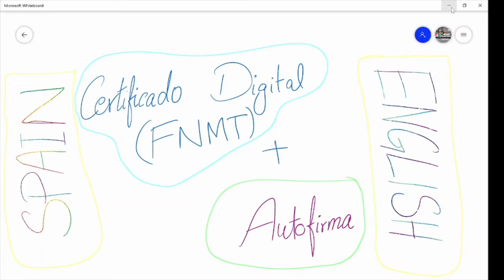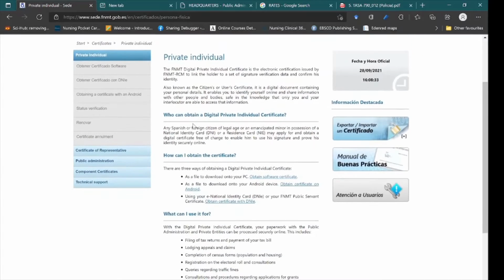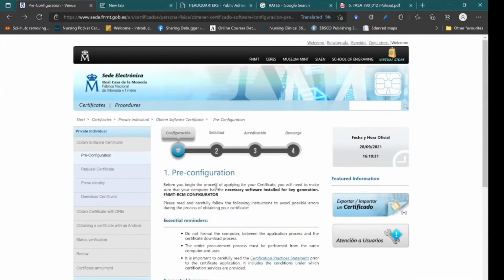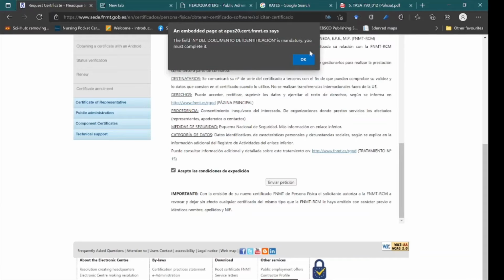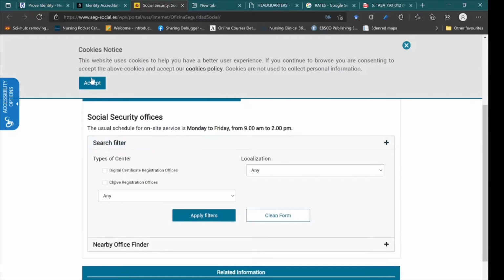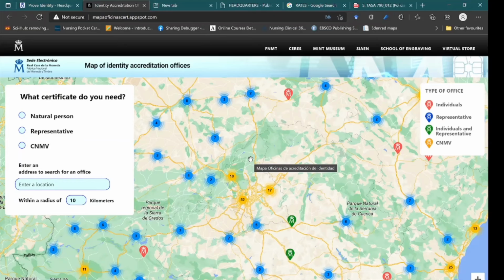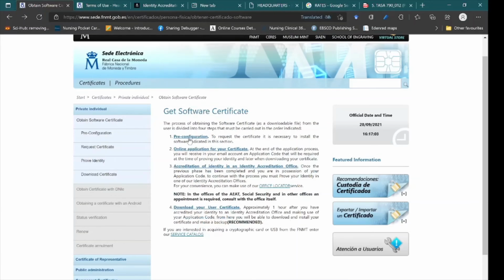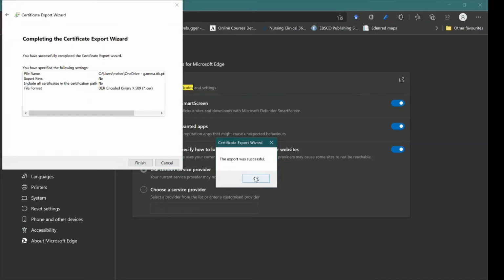Spanish FNMT Digital Certificate (Certificado Digital) - (Part I)